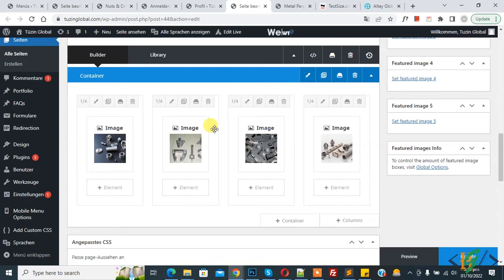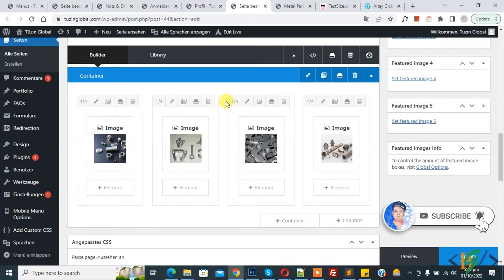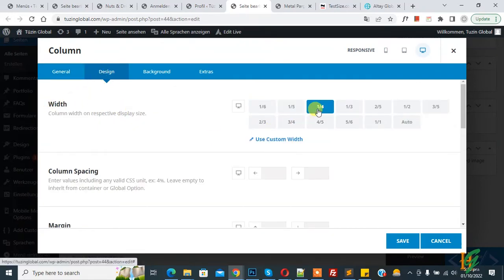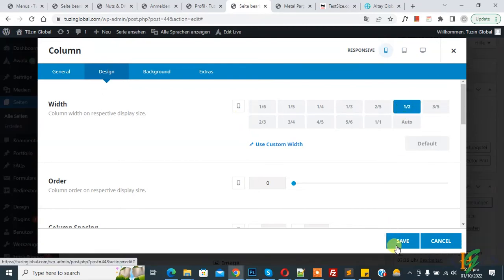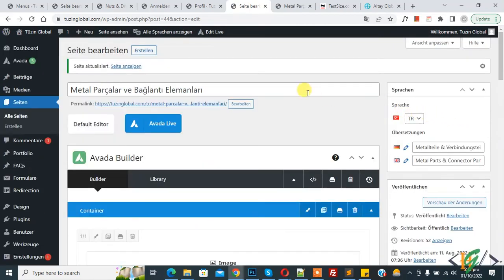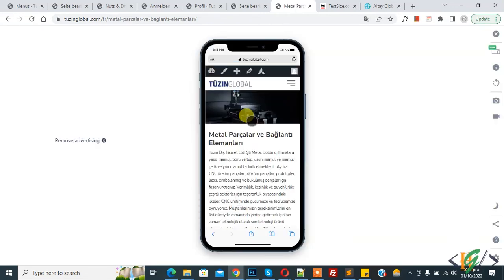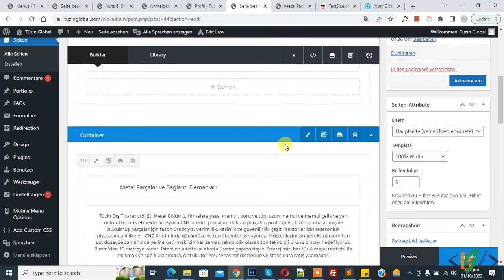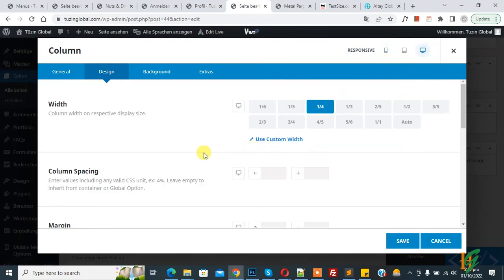How to Create Two Column Layout in Mobile View in Avada Theme WordPress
In this wordpress tutorial for beginners you will learn how to show or display two (2) columns design in mobile layout using avada theme in wordpress website.